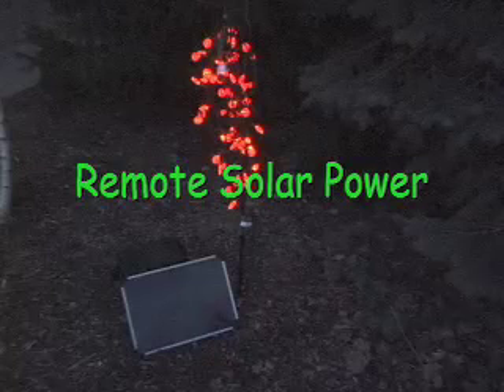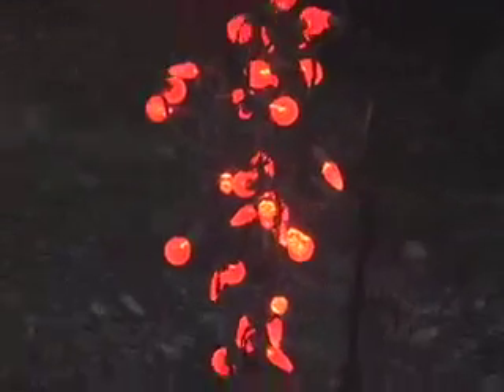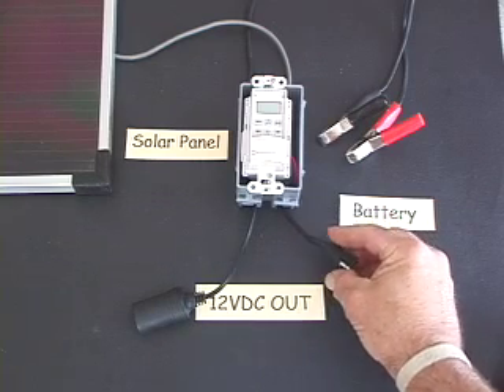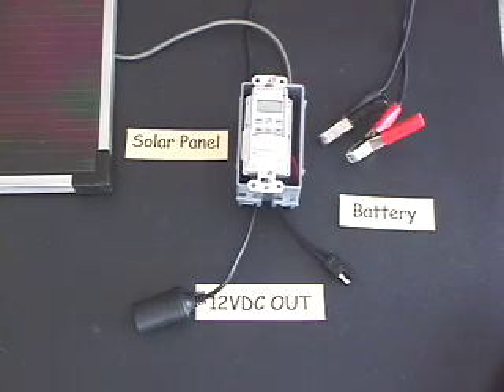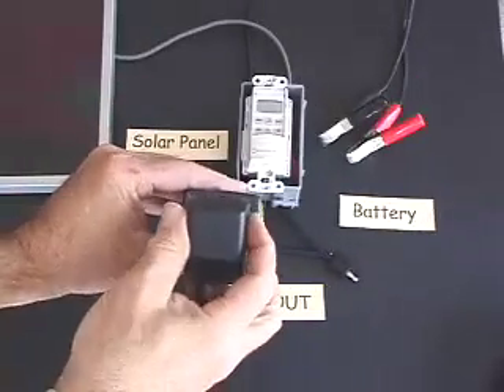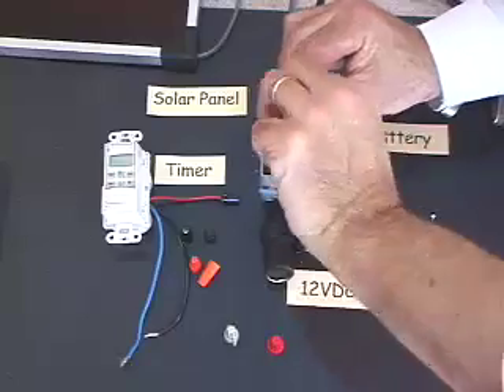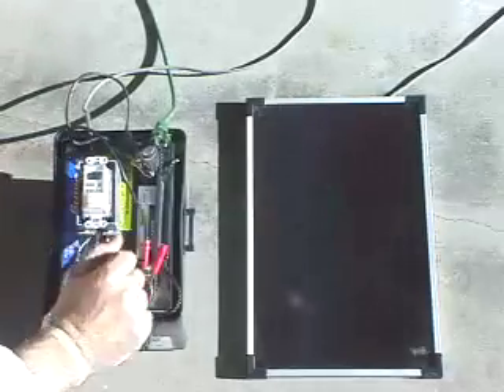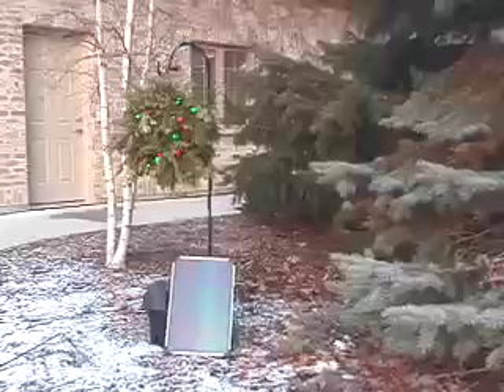REmote Solar Power Project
Use commonly availible components to build a solar powered remote power station for you landscape projects.Our new .com site is called getgreentv.com To see future episodes of hybrid homes see our